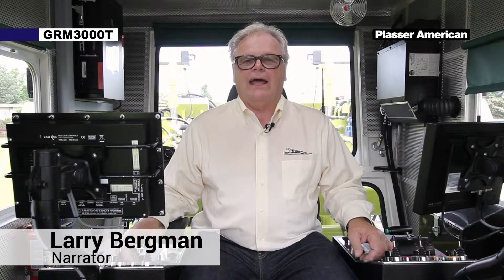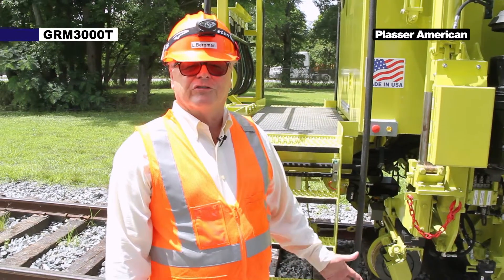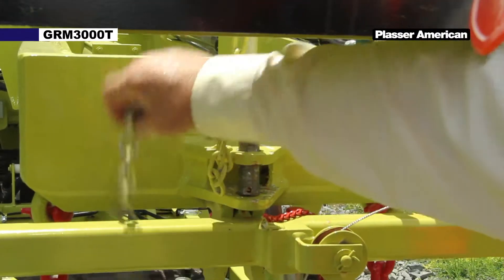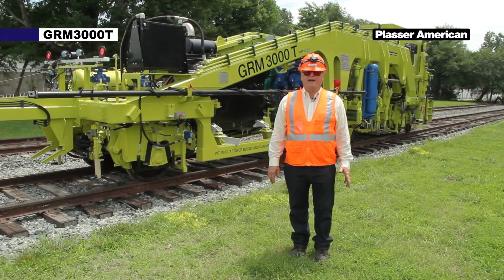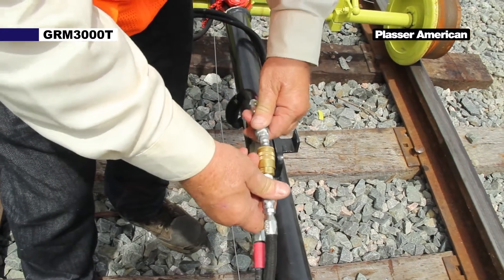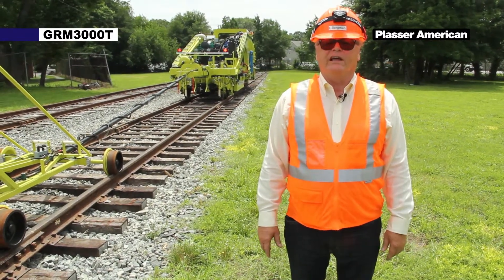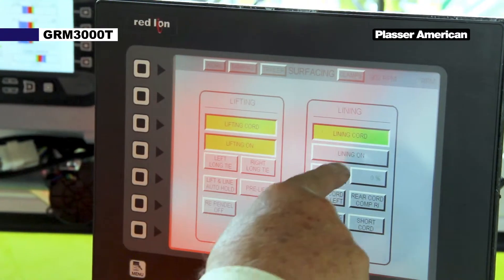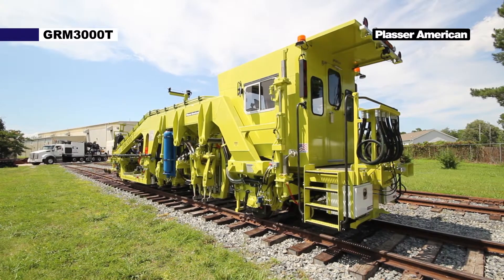GRM3000T - Setup for Work - PMC Rail Operator Tutorial Part 5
Here you can see an explanation of the setting up for work of a GRM3000T by Plasser American.